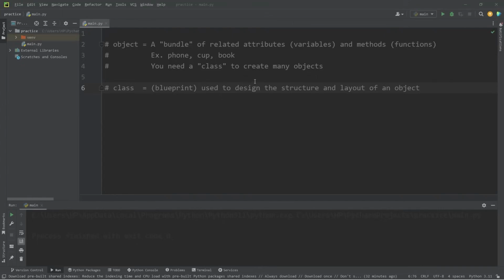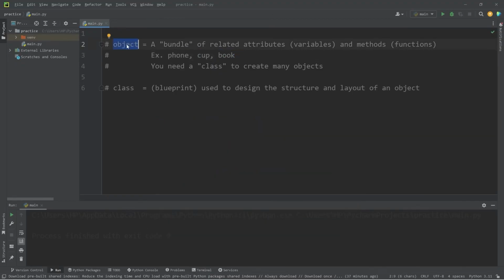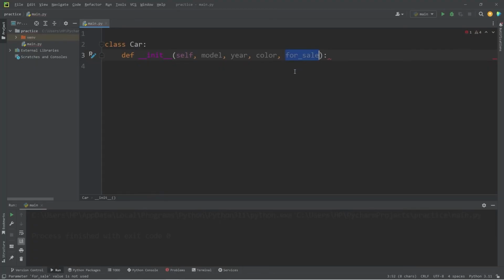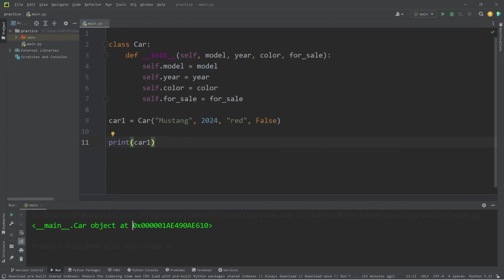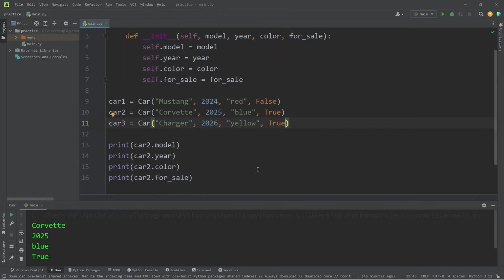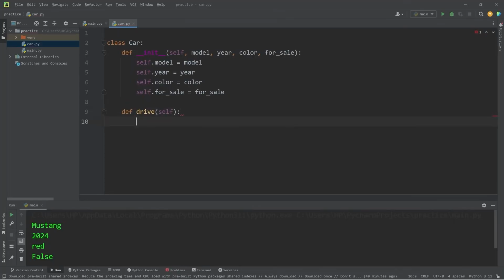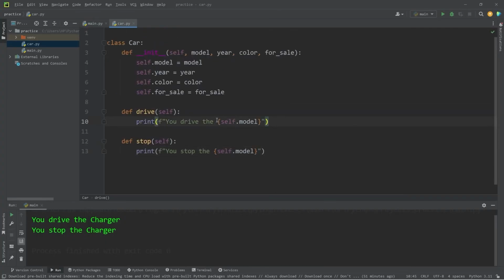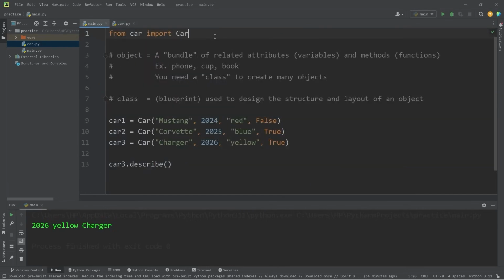#1. Introdução à Programação Orientada a Objetos em Python